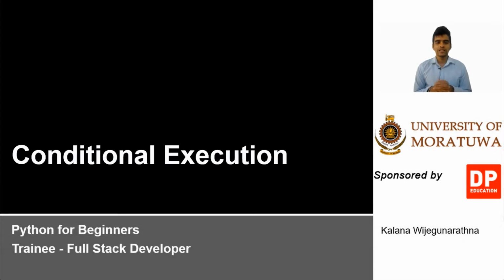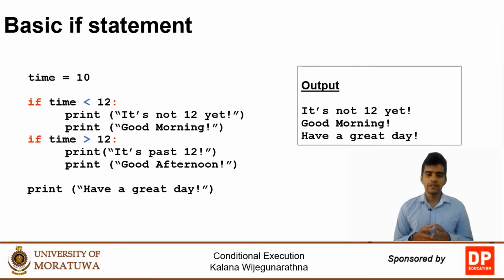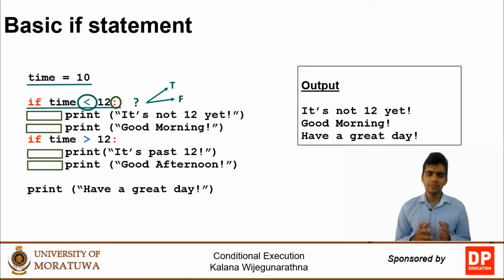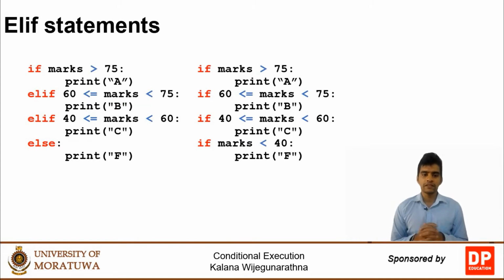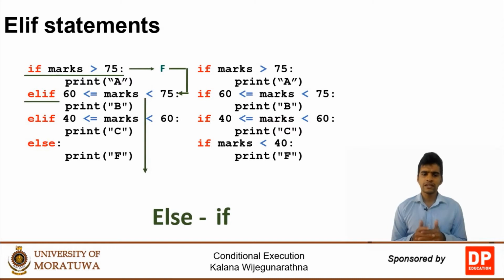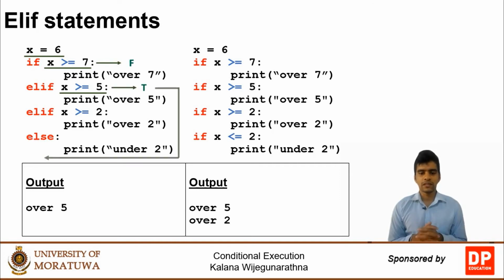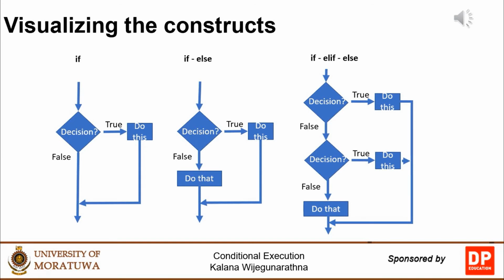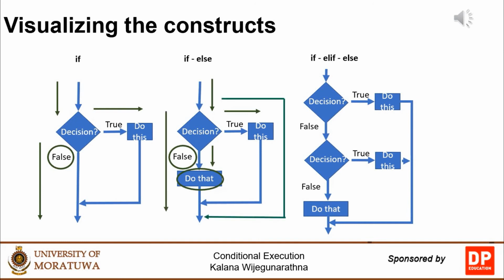3.4 Conditional Execution 09.12